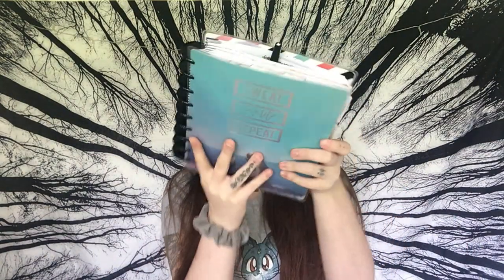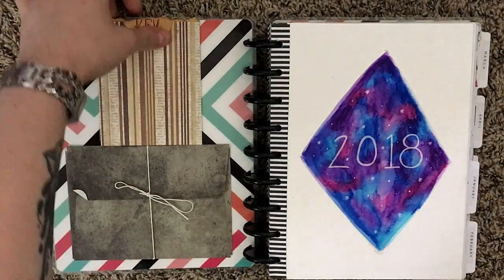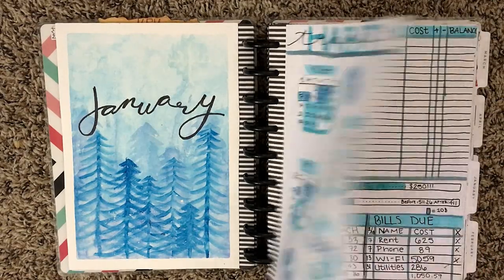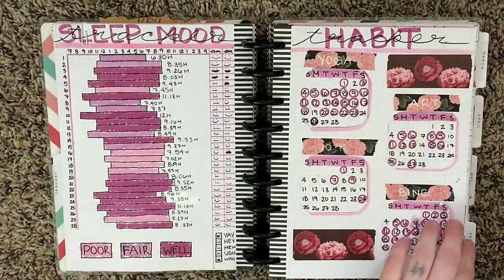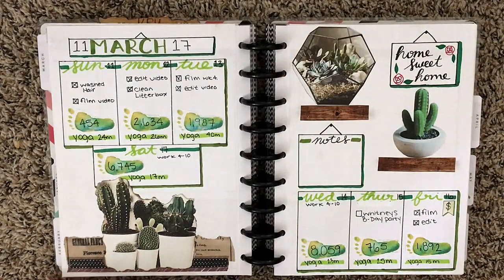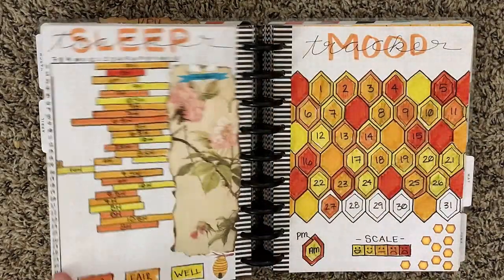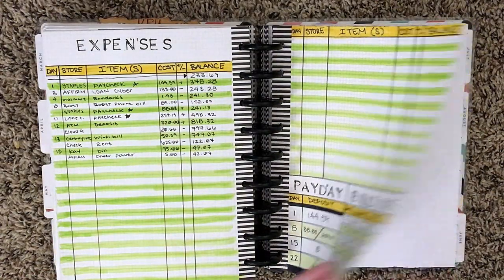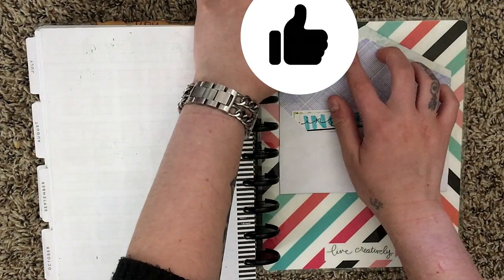6 month FLIP THROUGH |Bullet Journal| Jan-Jun 2018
I have finished a notebook and will be transitioning into a new one. So here is a final flip through of my disc bound journal.

|PINTEREST Photos|

SONG: Crystals - Vibe Tracks
***Credit***